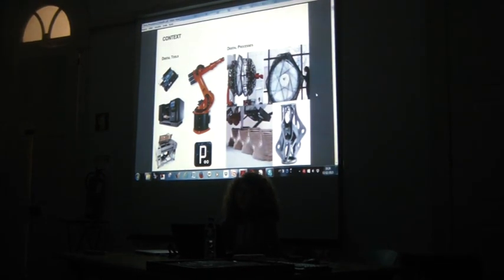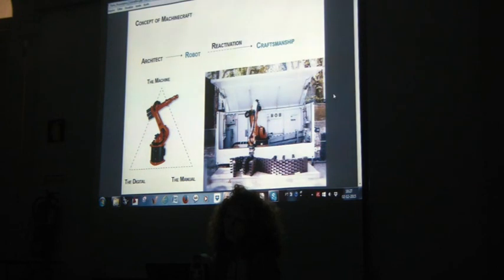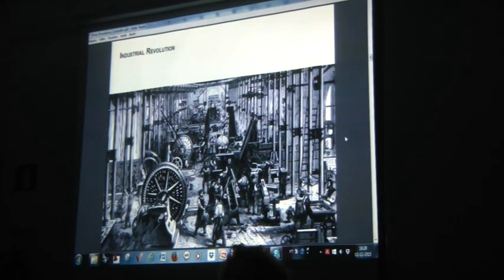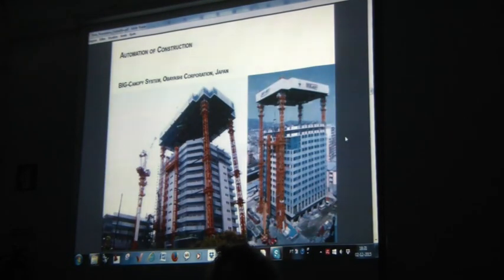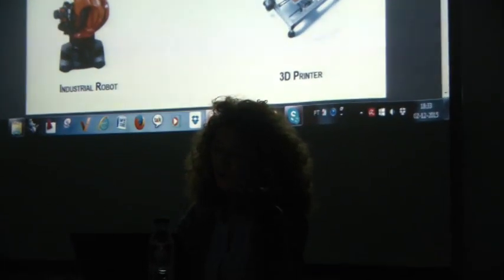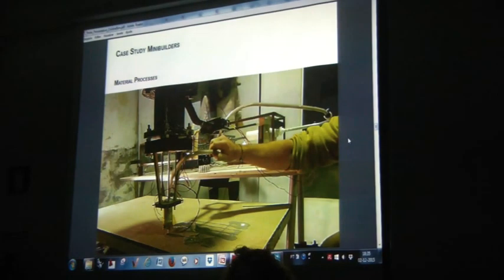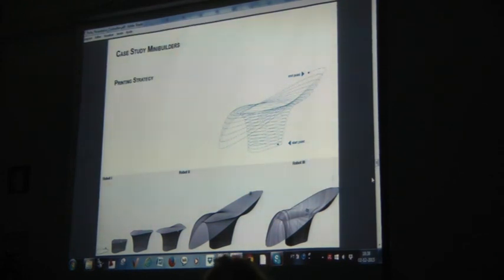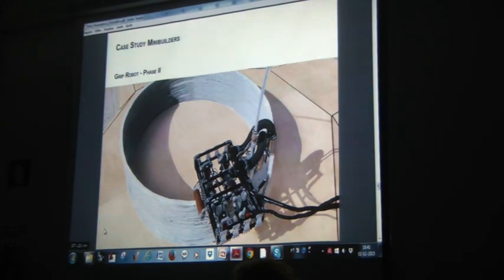123 Cristina Nan